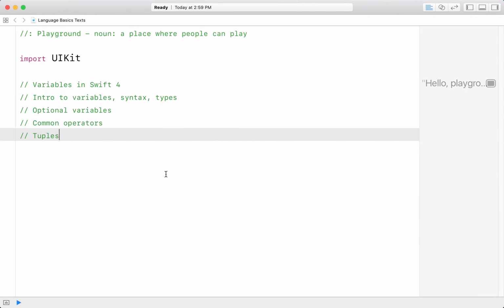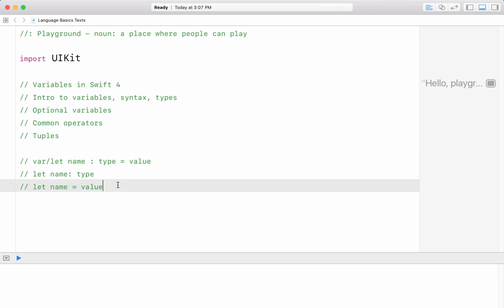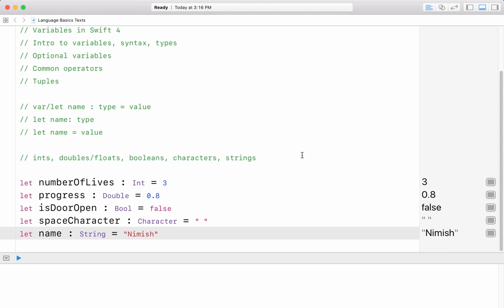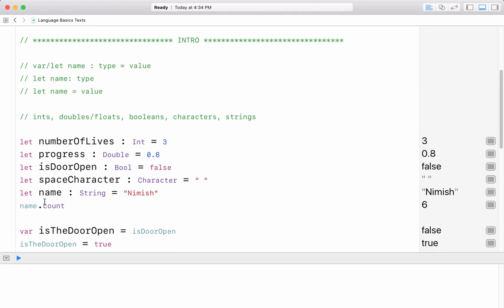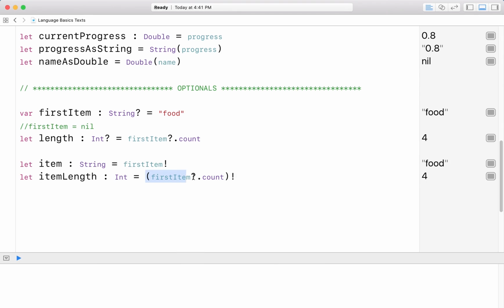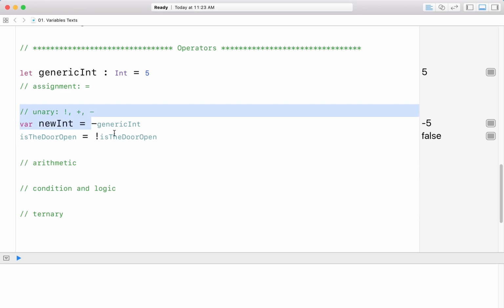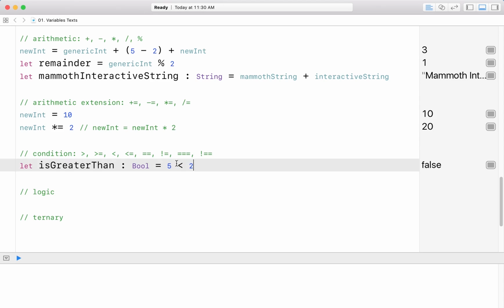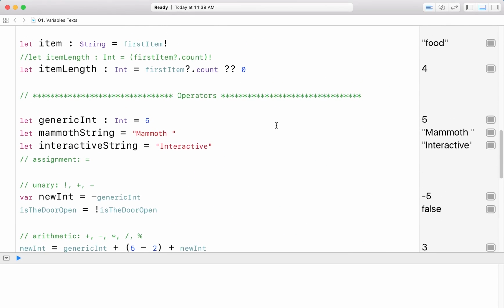Learning About Variables In Swift 4